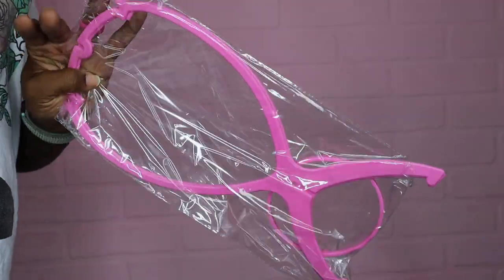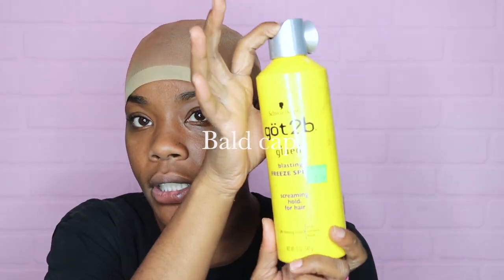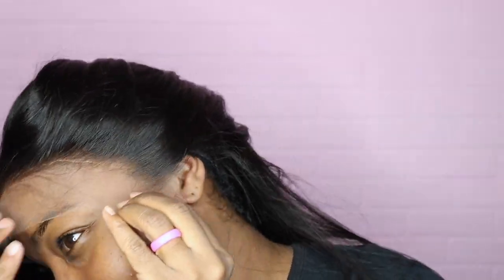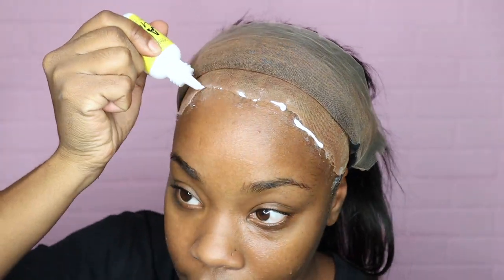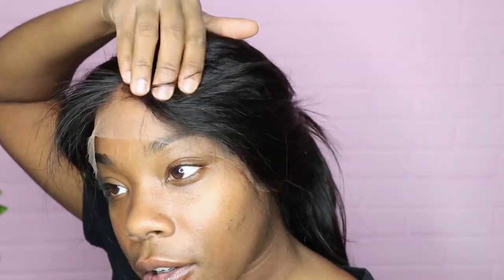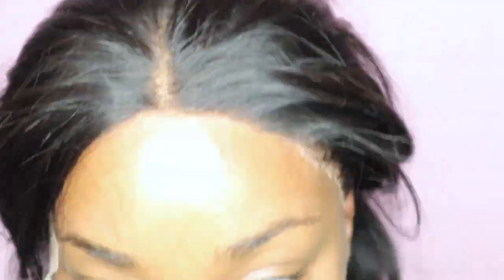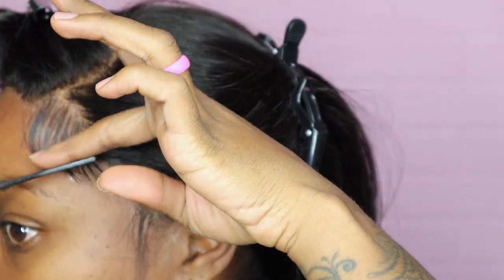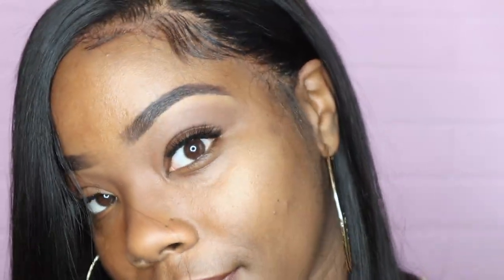How To: Cut Ear Tabs + Tips for Custom Install| No Lifting| ft Myfirstwig.com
HAPPY THANKSGIVING! I love you all!

---ALEXIS - MALAYSIAN HUMAN HAIR STRAIGHT LACE FRONT WIG - LFW016